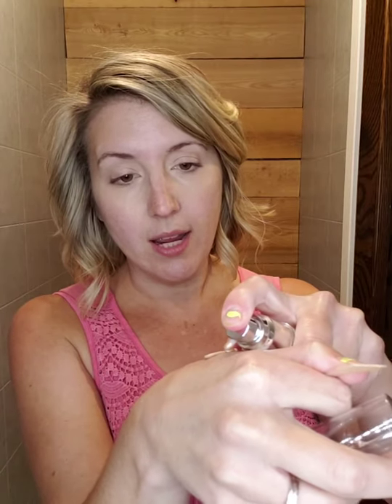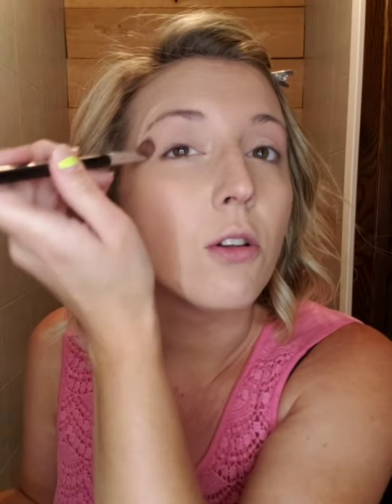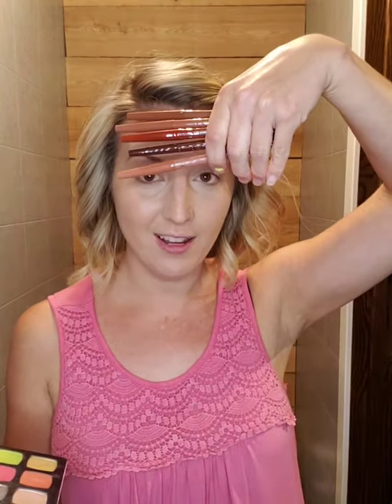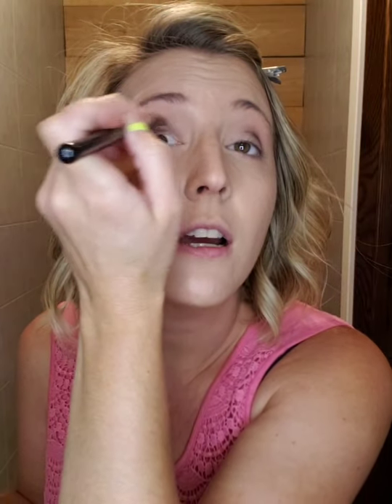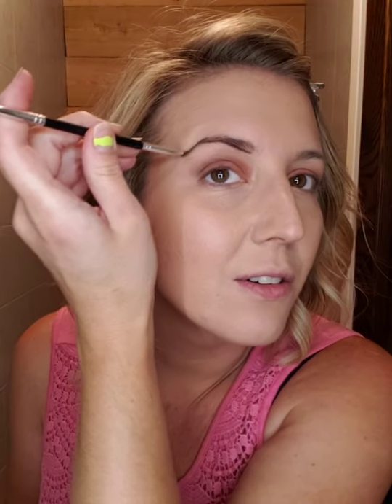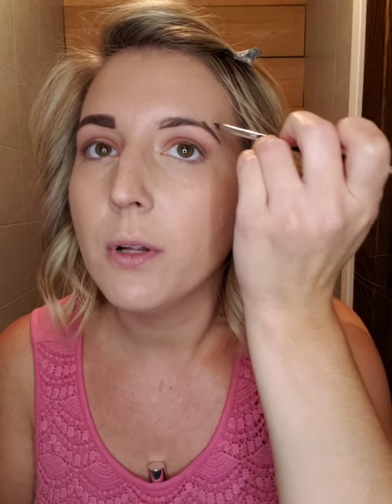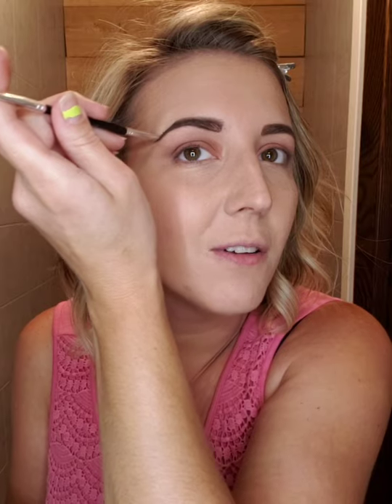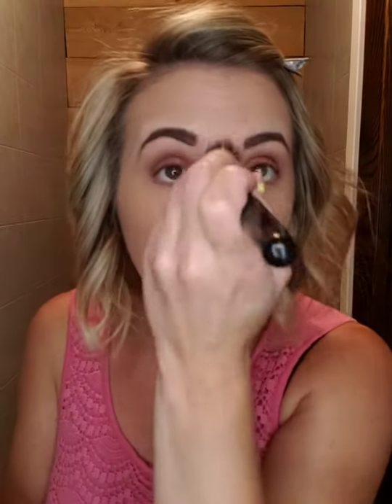NEW Glow Drop Illuminators mixed with Foundation